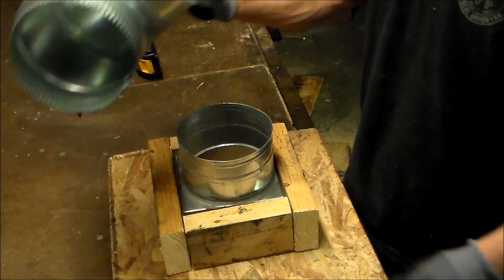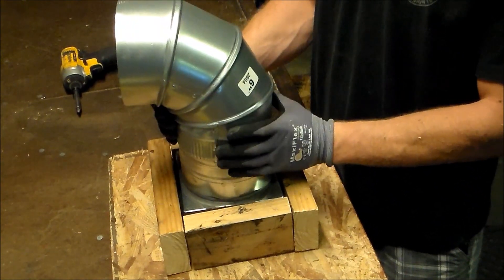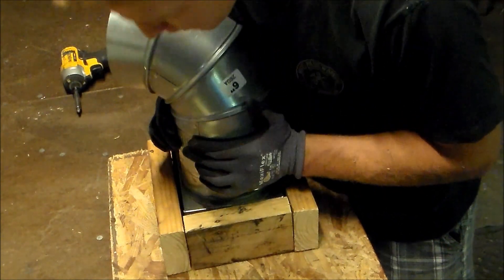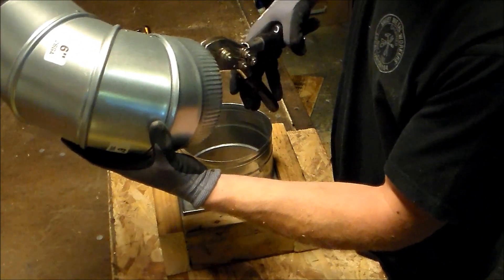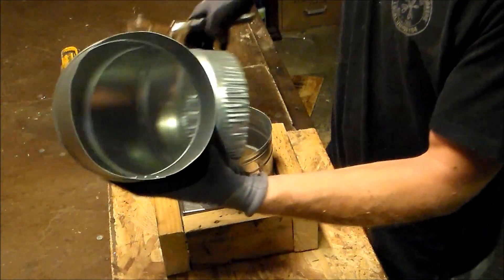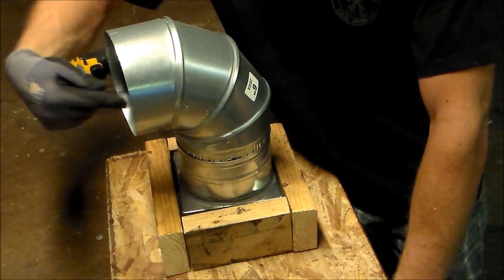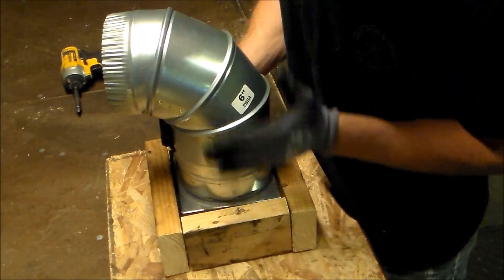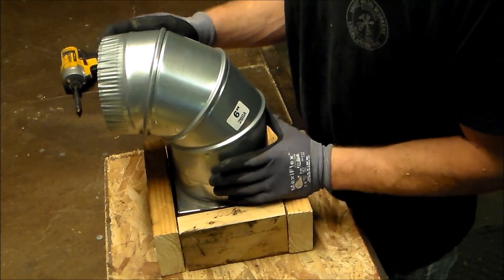How to install duct elbow onto a register can or box for heating and air conditioning HVAC install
To install a 90° duct elbow is really simple as long as you understand the conceptual design of sheet metal ducting installation. Watch this video and learn important tips in under 3 minutes!